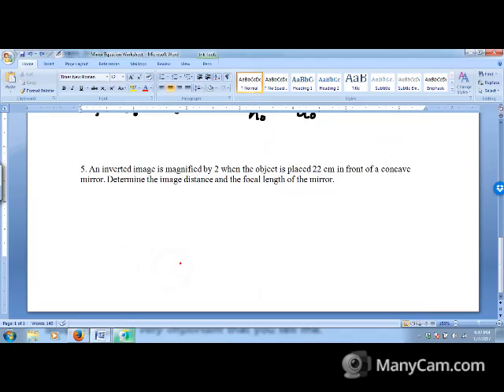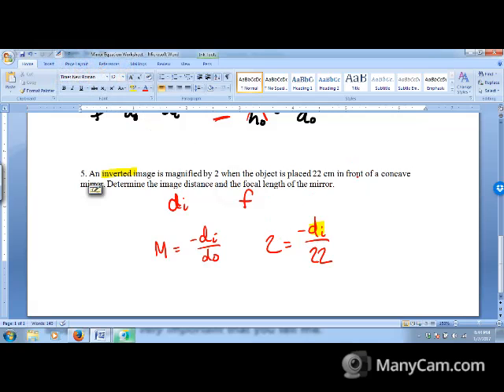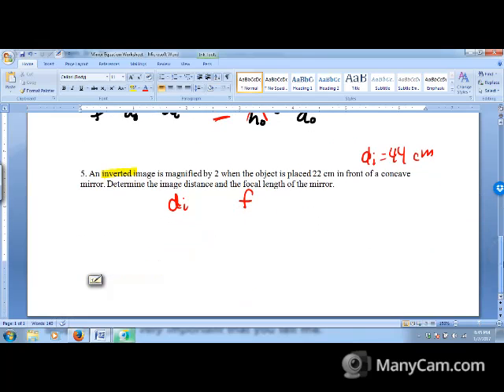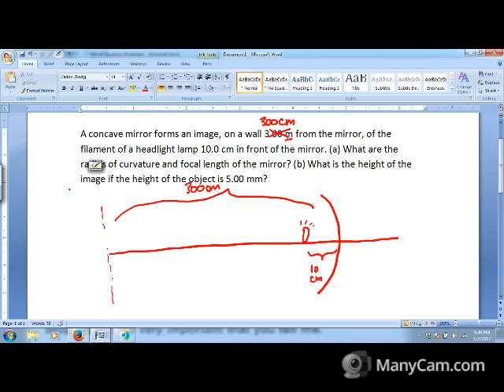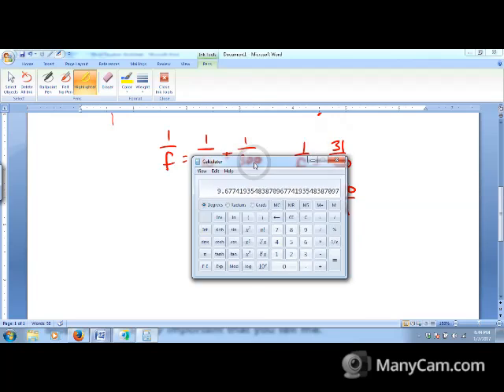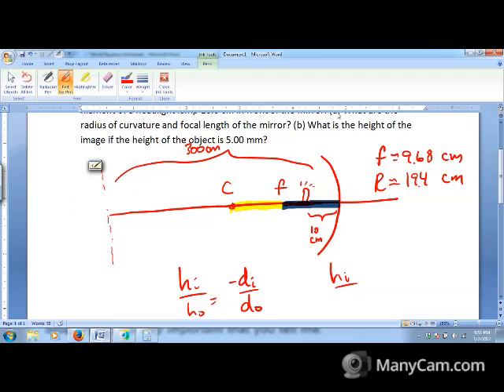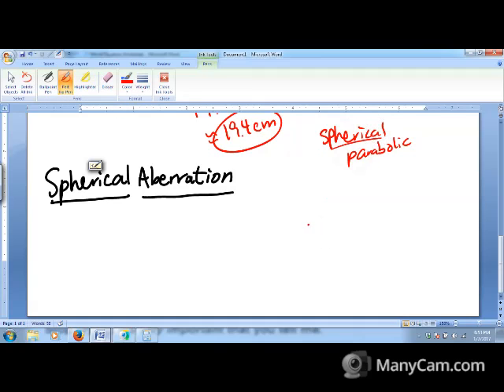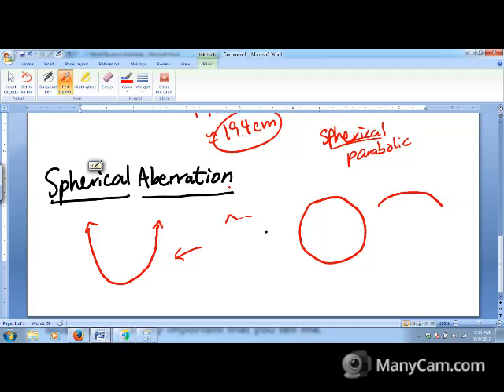Optics: Concave Mirror Final Examples and Spherical Aberration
In this video, I conclude the series of lectures over concave mirrors with two more examples. Finally, I mention spherical aberration and discuss the difference between spherical and parabolic mirrors in image formation.